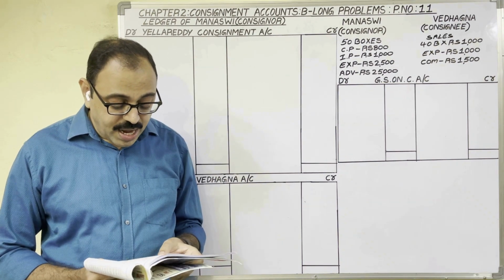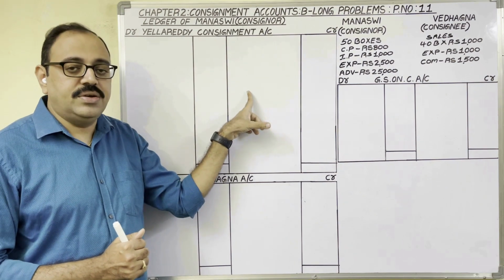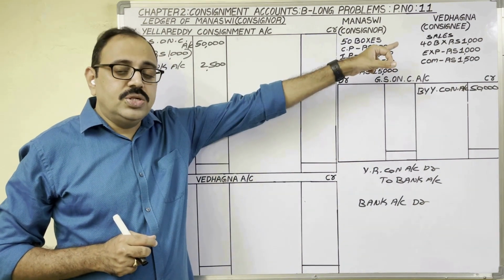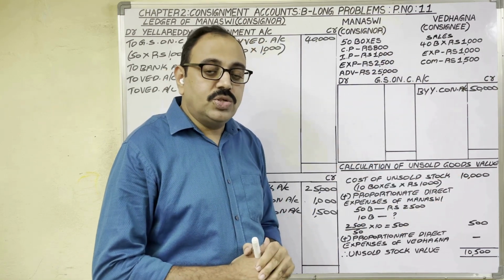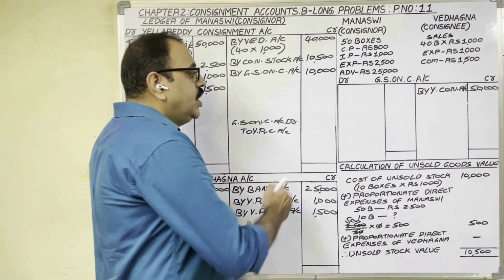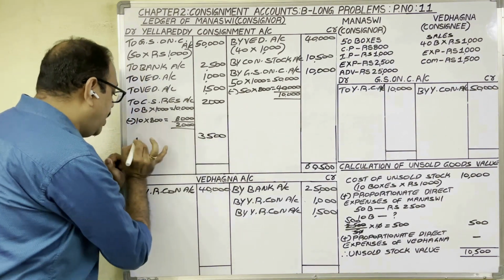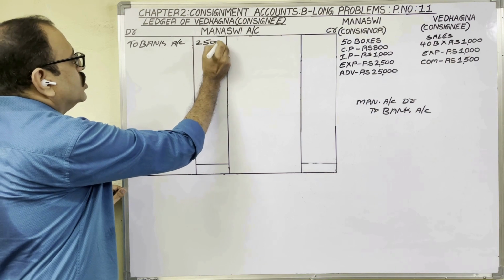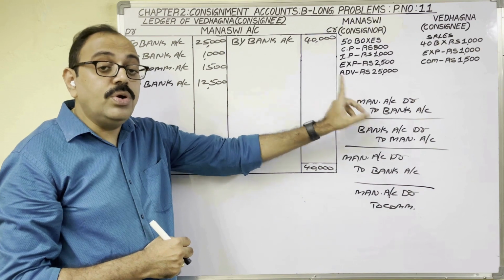consignment accounts problem no 11